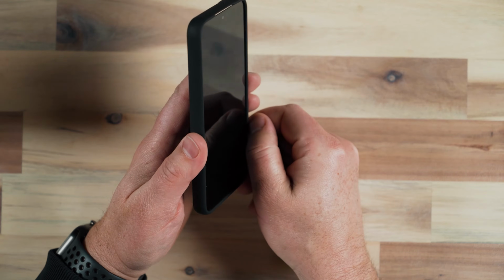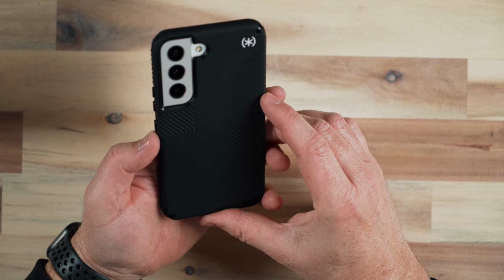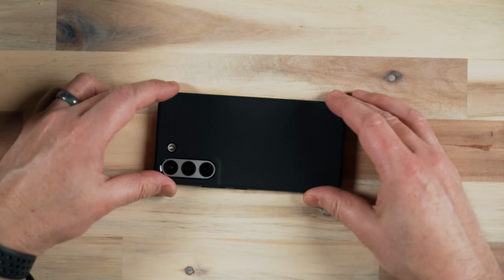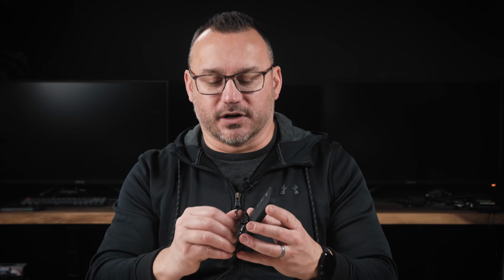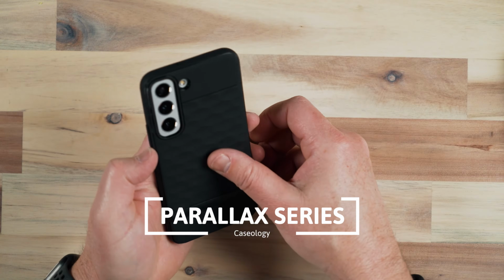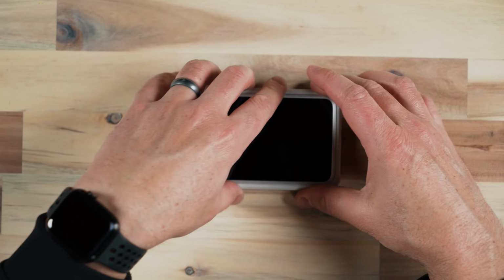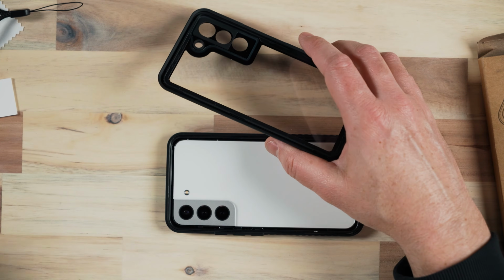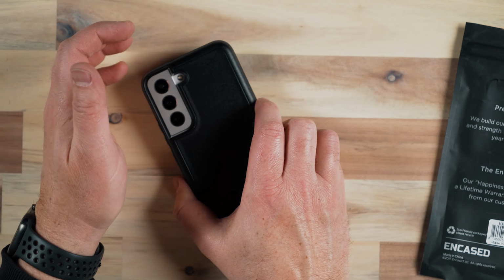Best Samsung Galaxy S22 Cases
First case roundup of 2022! We're looking at the best Samsung Galaxy S22 Cases across different price points on Amazon. Make sure to check the links for color/style options and pricing.

Time Stamps
0:00 - Intro
00:43 - Encased Thin Armor
02:26 - Supcase Edge Pro SP
04:38 - Speck Presidio Grip 2
06:41 - Crave Dual Guard
08:05 - Spigen Liquid Air
09:56 - Temdan Shockproof Slim
12:48 - Supcase UB Pro
16:02 - Caseology Parallax Series
17:55 - iBlason Ares Gray
20:33 - Justcool Shockproof
24:05 - iBlason Cosmo
25:55 - Encased Rebel Series
27:05 - Final Thoughts